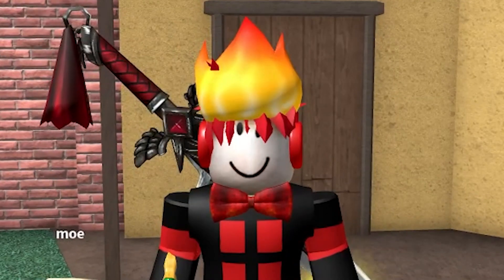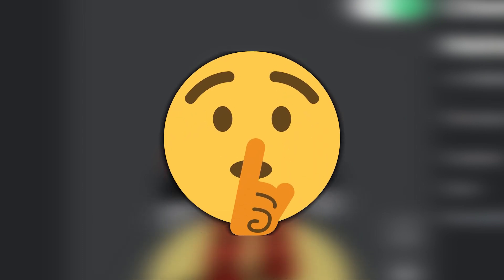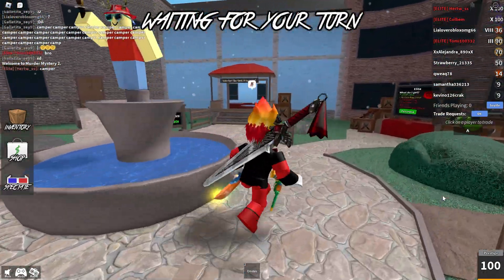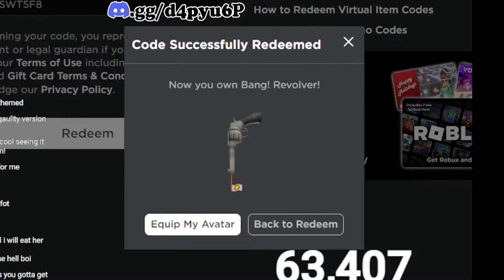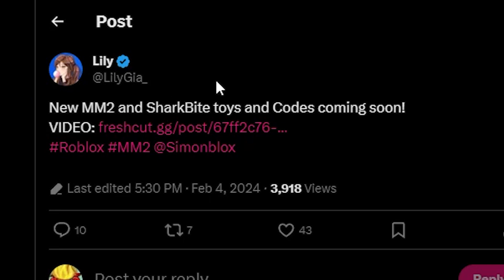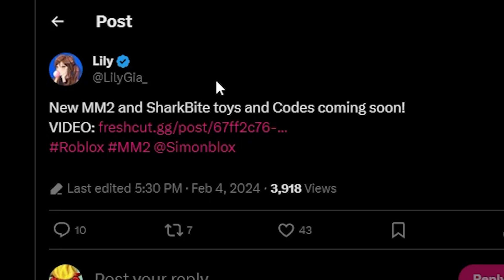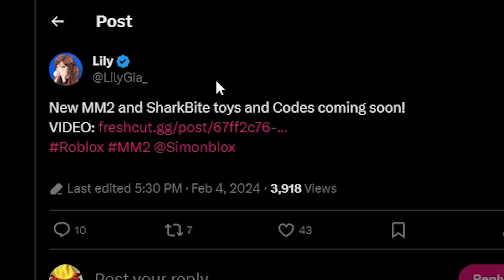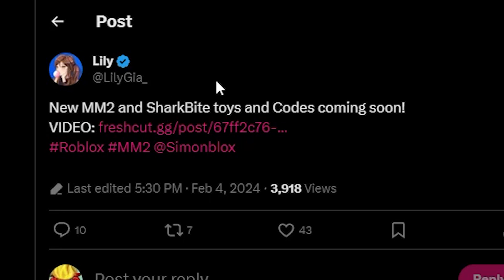MM2 Toy Codes Have Been LEAKED...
There are some new Murder Mystery 2 Toys coming soon!

Current Members: AveryObsidianXylia, Sploose, Genxturv, Roblox Rylan, handonfire, glorious, epic, It_flames, mfdubs, HensMystery, Carlos, LeoYT, LeakedPin, Acrotiz, hearts, Eil, Mal, ColinTheCringe, Money, gamer mm2, C0mm0ntogodilyyy, X, 💚GREENxPLAYER💚, MM2 pro chroma, MirandomGaming, 3meraldz, CS-63, A silly boy, qLokmeqxx, Coiny, bobo gamer, ɖʀɛǟʍ ֆɨɖɛ, K1xxy, Bunny, niv, Roblox Gaming Squad,  The Well-Rounded Potato, mimi, VAMP1R3, munneb.roblox, Astromax vr⚡️, Robloxfan1536

MM2 Toys Have Been LEAKED...

Music used in the Video:
3AM - Animal Crossing New Leaf